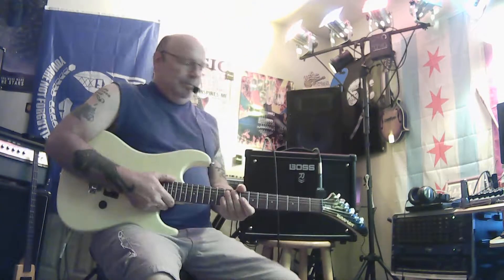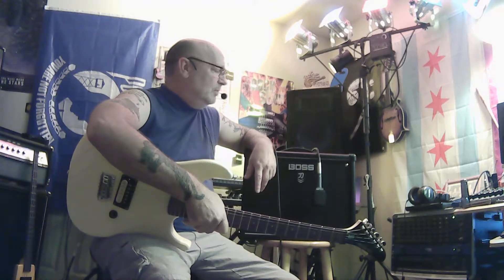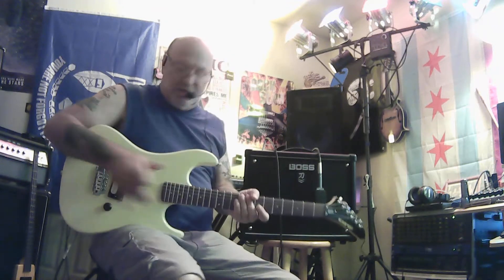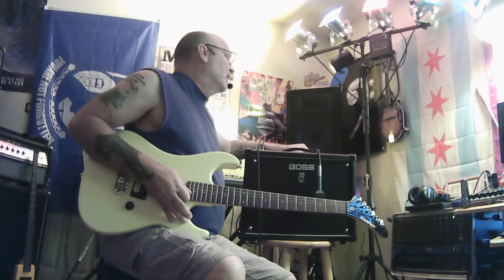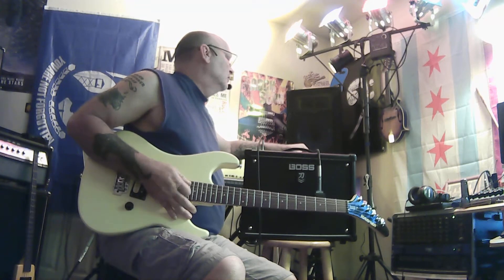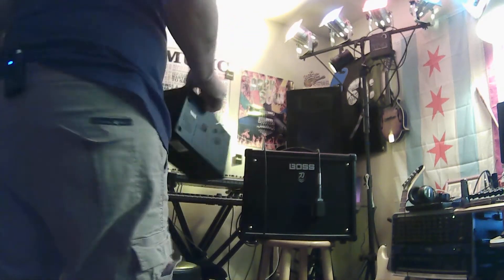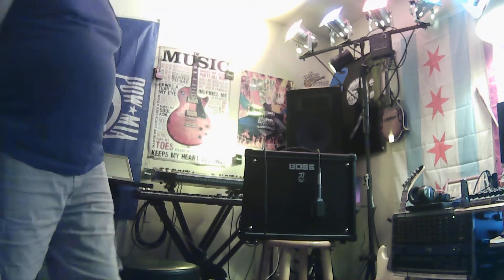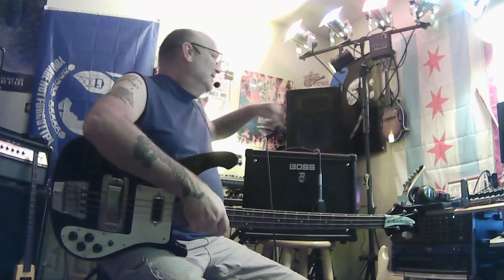Tone On A Budget Boss Katana 50 MKII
Awesome sounding 50 watt solid state modeling amp.